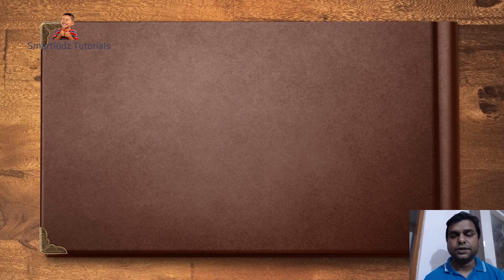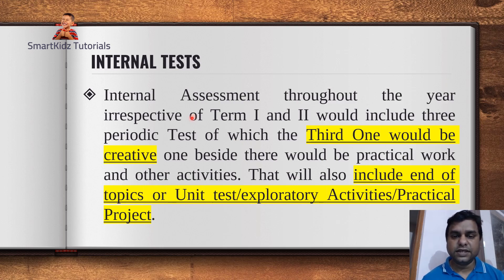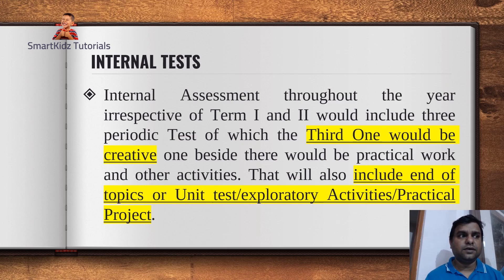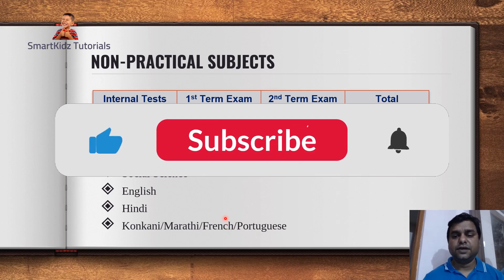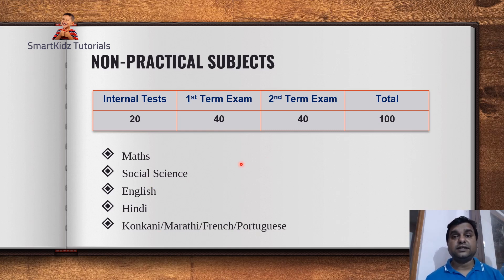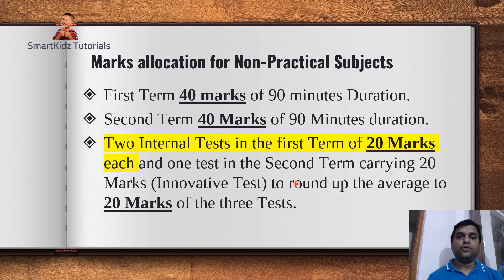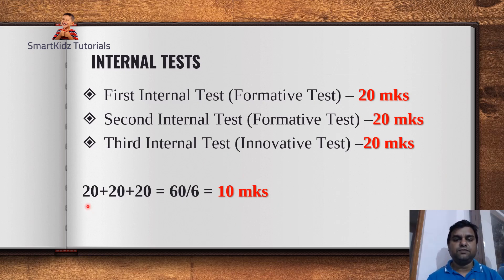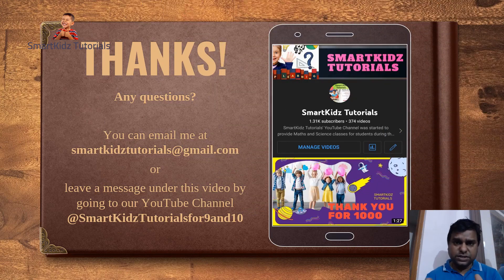Goa Board Class 10 Marks Calculation | SSC results 2023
This is how marks will be calculated for Goa Board Class 10 students for academic year 2022-23.

➡️NCERT/CBSE/ICSE solutions
➡️Math Tricks
➡️Mind Maps

Boya mic
Phone Stand Holder
White board markers